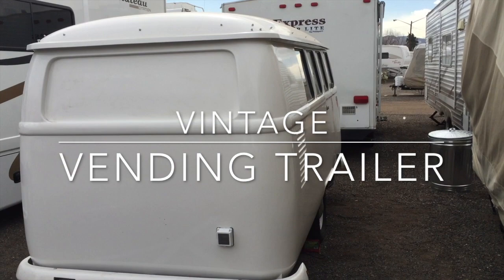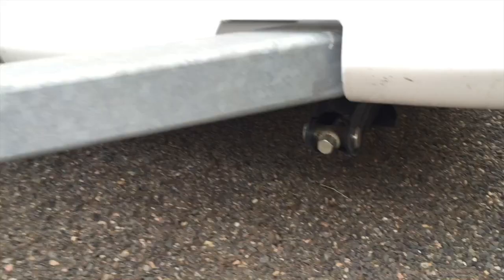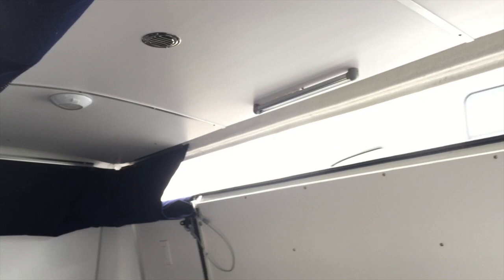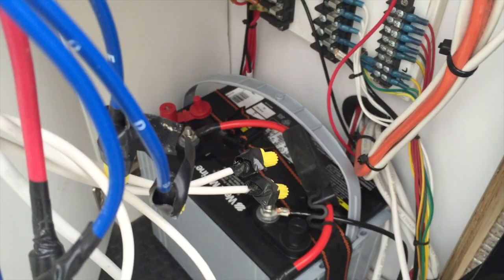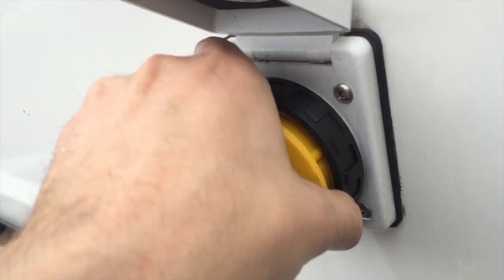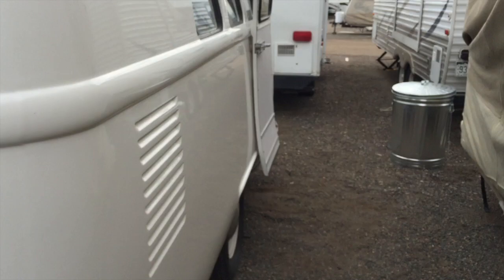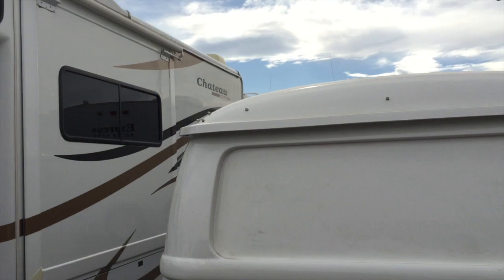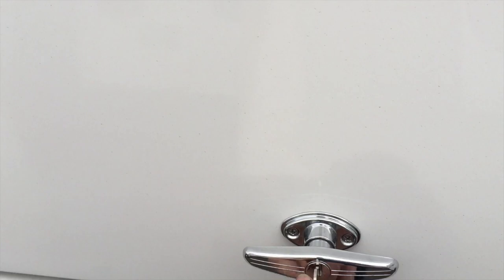"VW Bus" Vintage Trailer Tips for the Dub Box Mobile Food Cart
These tips were created for a customer on operation of the Dub Box vintage trailer to speed up their learning curve.  Trailer is a modern fiberglass shell on a galvanized steel frame created by Dub Box USA for a vending promotions.